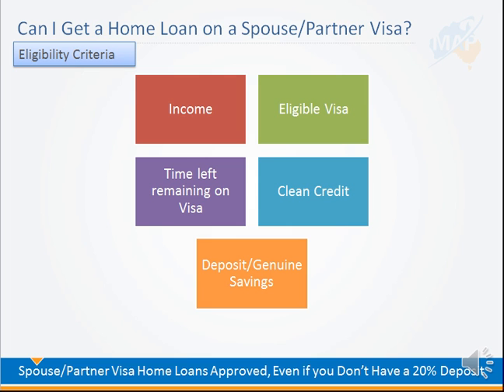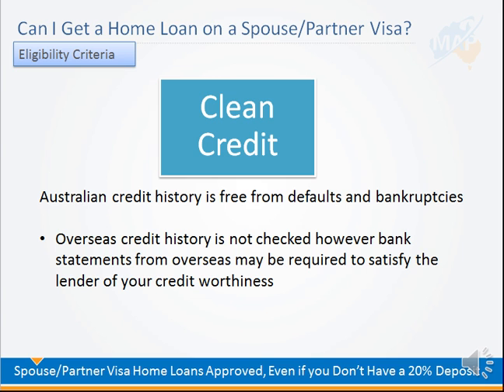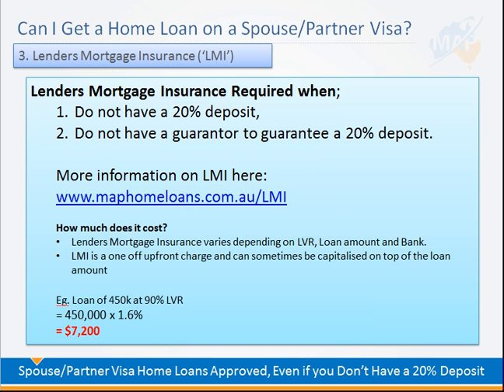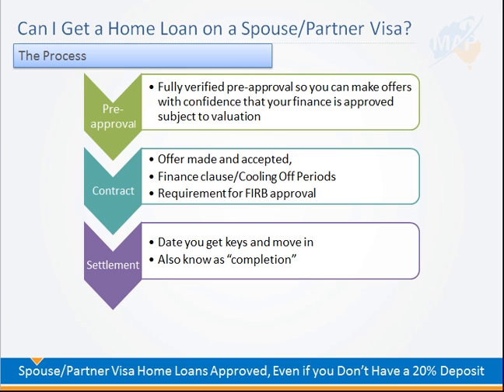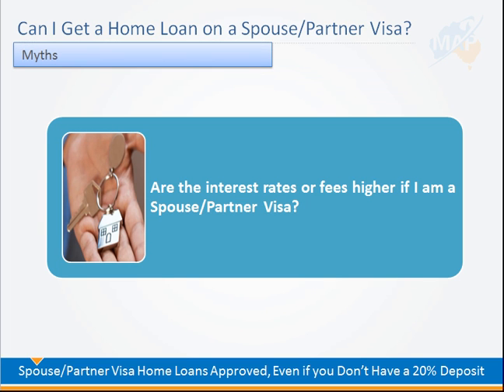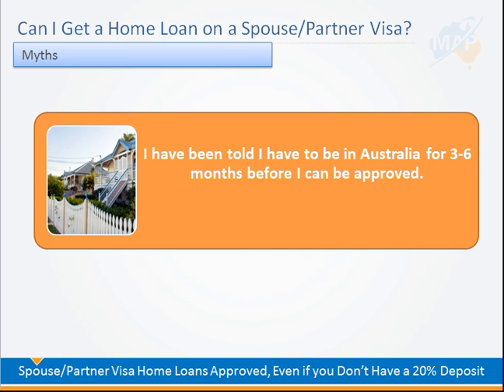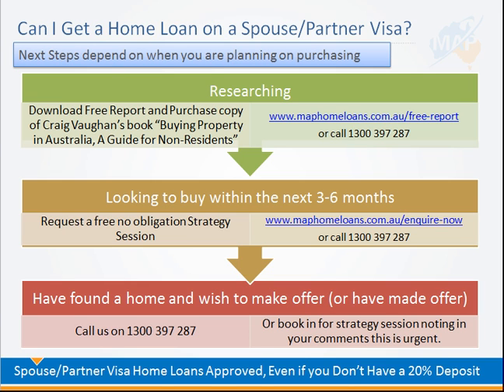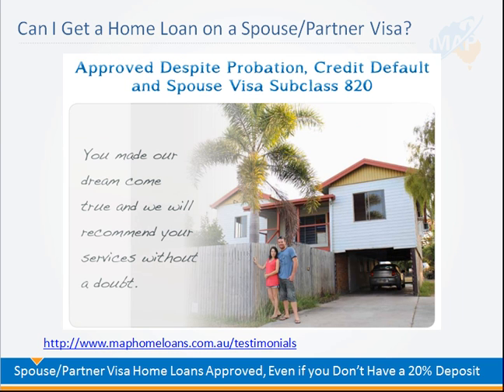Can I get a Home Loan on a Spouse or Partner Visa?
Video Presentation by Craig Vaughan of MAP Home Loans on obtaining home loan approval in Australia whilst on a spouse / partner / defacto visa. The presentation covers off on the eligibility requirements for approval, the process to buying a home in Australia and where you can find more information. Eligible visas include subclass 309, subclass 820 and prospective marriage visa subclass 300.